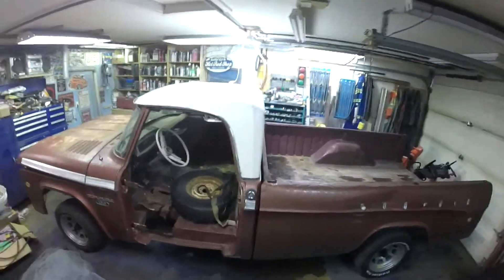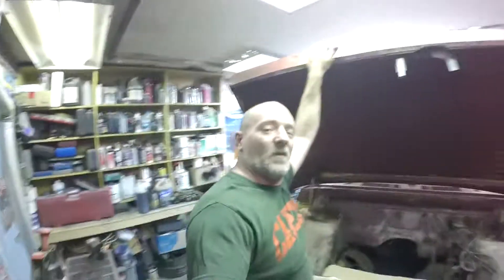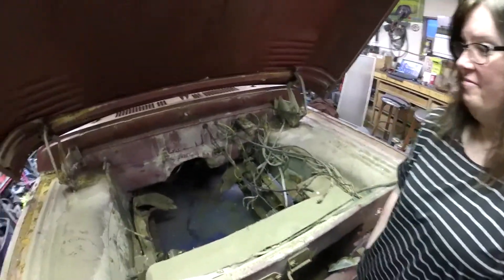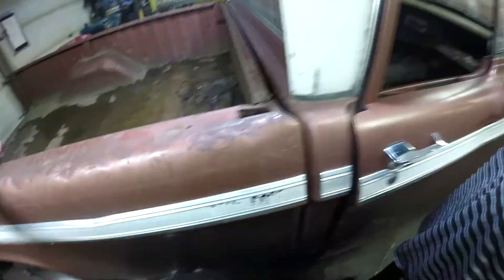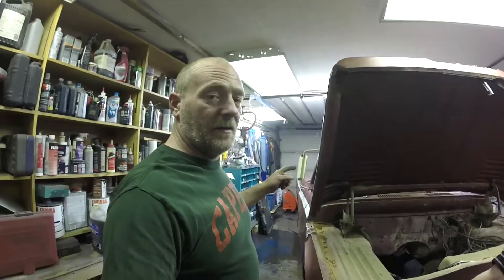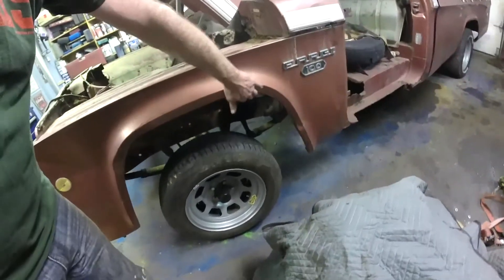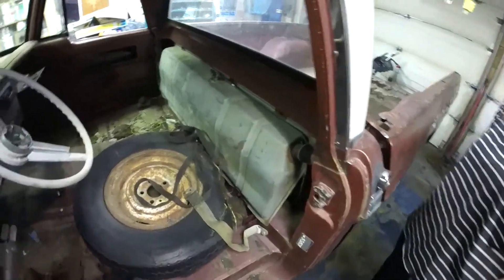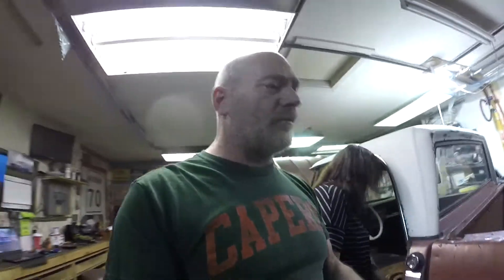New Project Mode Engaged!!! Introduction to our 1968 Dodge Fargo 100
hey everyone, here is the change up. we have run out of time for the 440 big block gasser for the season, and its time to keep moving forwards. this is Natalie's 1968 Fargo 100... aka... 1968 Dodge D100 pickup truck. All mopar All the way!